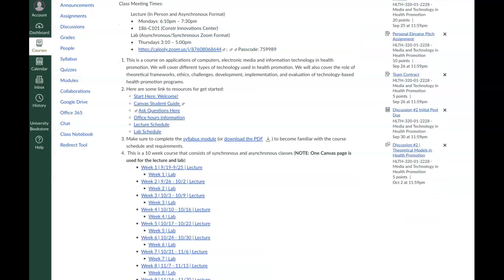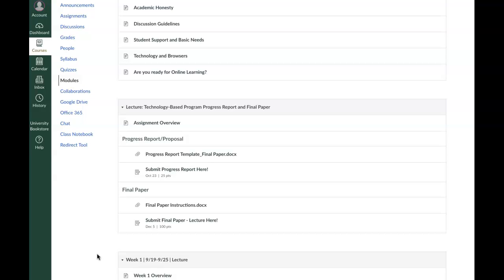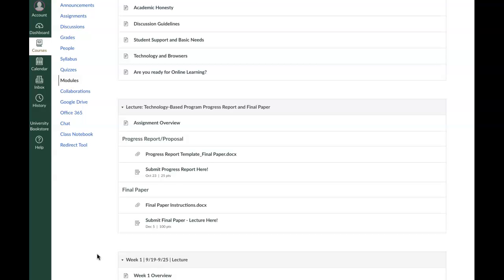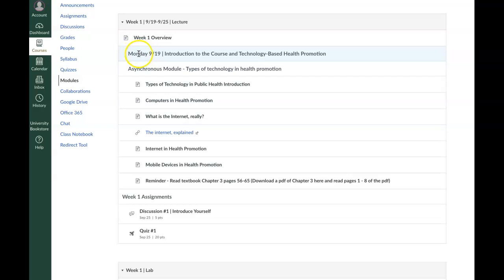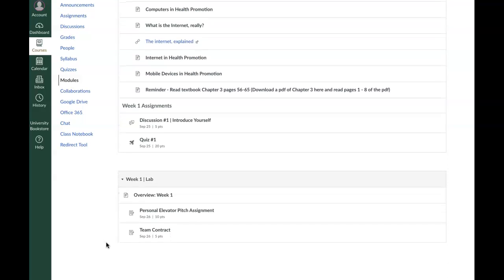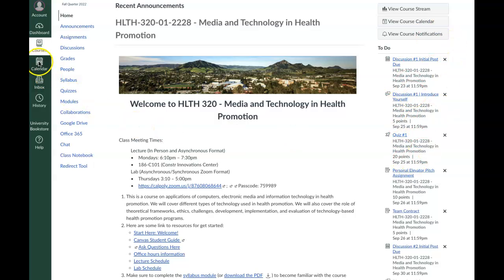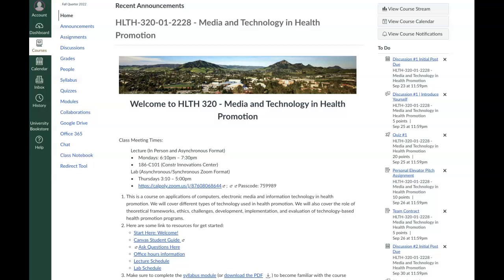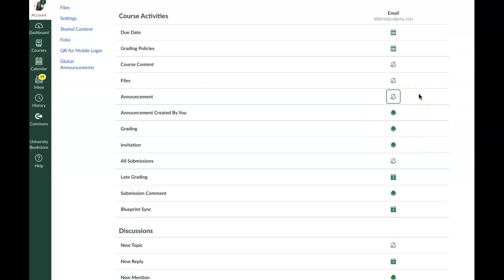HLTH 320 Welcome Video